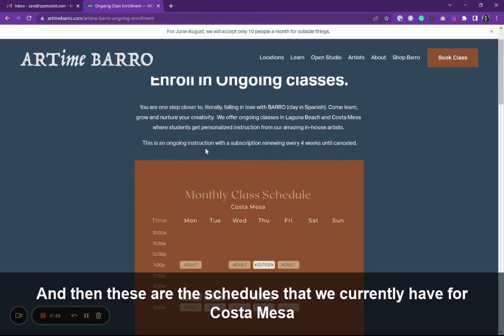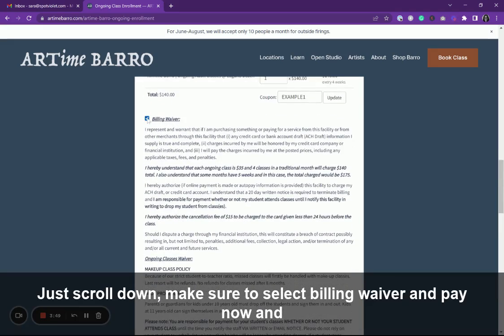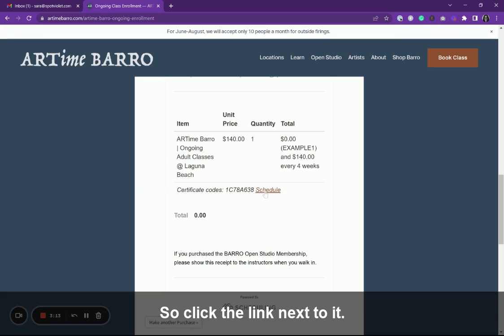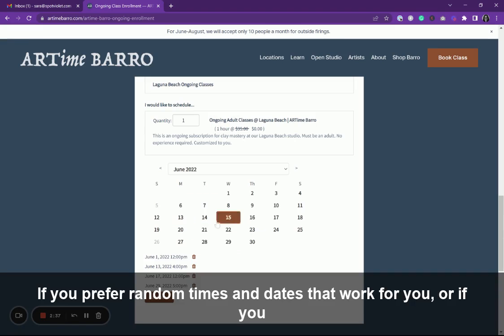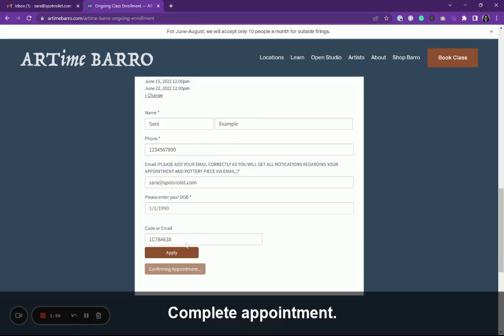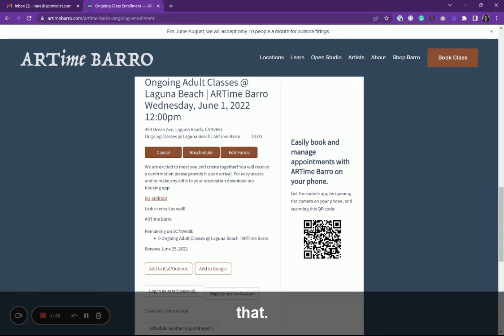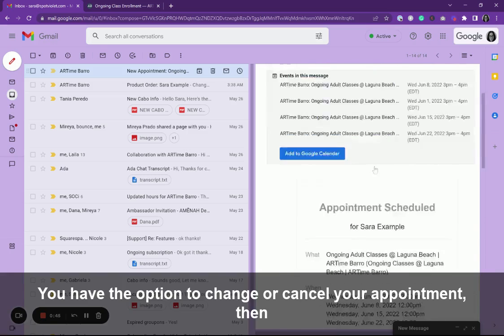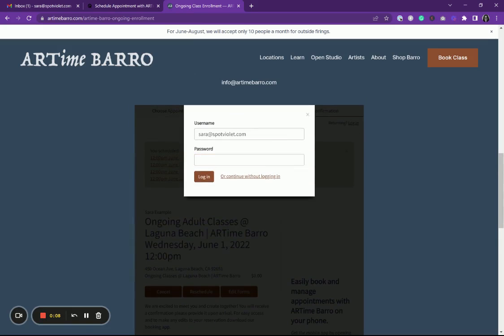How to book an ongoing class with ARTime Barro